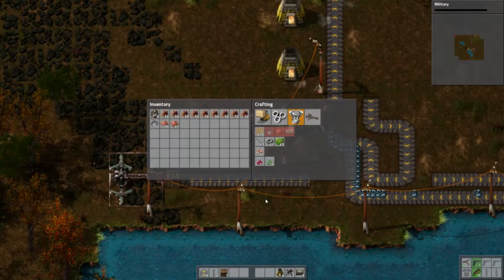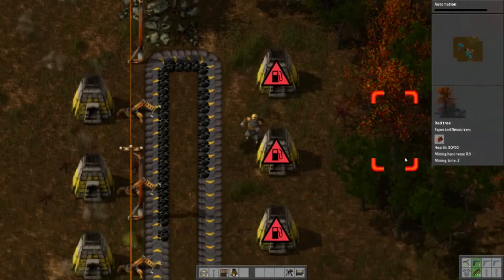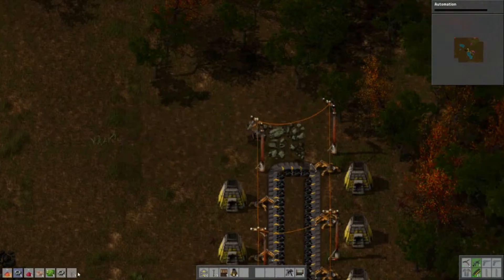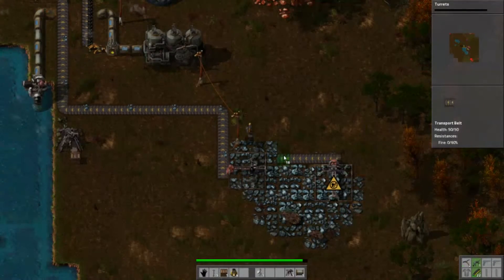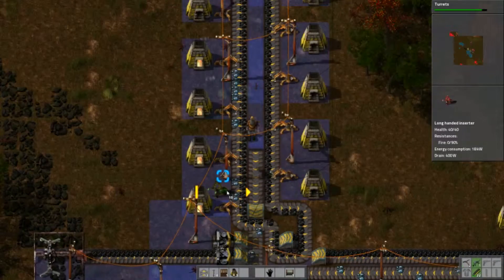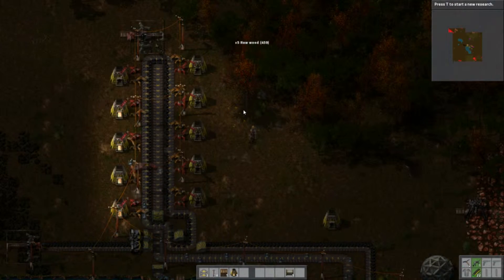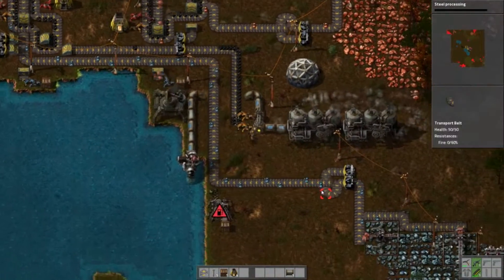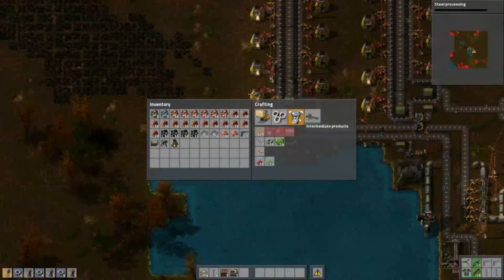Factorio part 2; Automatic Metal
Things are going well, we have some metal extraction, some power, some industry. This factory is starting to take shape but it still has a long way to go. First up is automating my supply lines to get more metal out of the ground.